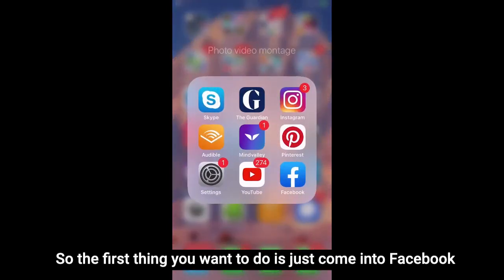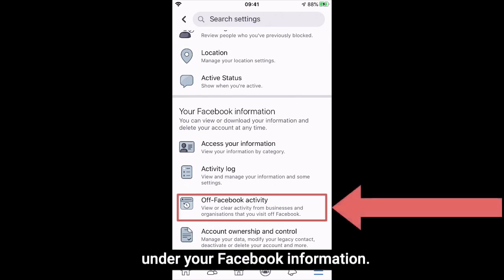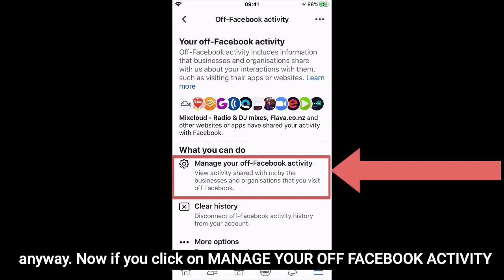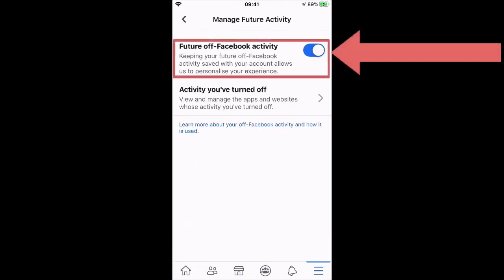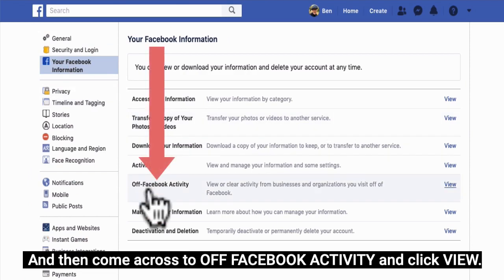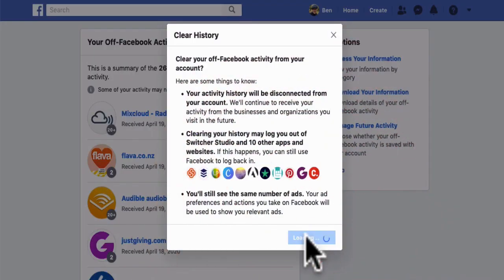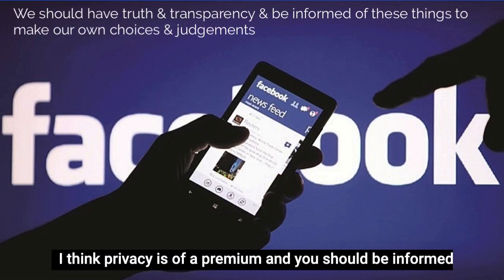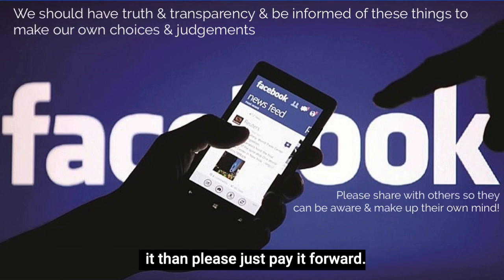Facebook Security & Tracking Tip 2021 --How To Stop Facebook Spying On You.Facebook Tip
Most people don't know this. FACEBOOK TRACKING - ESSENTIAL TO KNOW! - Since the February 1st 2020 Settings Update, Facebook has been tracking your activity whilst you're off Facebook.

Of course, you weren’t told about this - it was back-doored.

More so than ever we are in a time when the solution to much lies in TRUTH, OPENESS & TRANSPARENCY, so that we can each make up our own informed minds!

Unfortunately we weren't told about this!

So firstly, please be informed & secondly, if you’d like to switch off this background tracking, this video will show you how, step by step (on either mobile or desktop).

(Alternatively the steps are written out below).

And if you think this is important please just pay it forward & share with others so that they can make up their own informed mind.

How to disable background 'off Facebook tracking'.

On Mobile:
1. From Home, press the three lines
2. Go to Settings & Privacy (down near bottom)
3. Click Settings
4. Click ‘Off-Facebook Activity’
4.1 You may want to click CLEAR HISTORY
5. Click the three dots in top right
6. Click ‘Manage Future Activity’ x 2
7. Switch off ‘Future off-Facebook Activity’
8. Press ‘Turn off’

On Desktop:
1. Go to top right corner drop down arrow
2. Click ‘Settings’
3. Click ‘Your Facebook Info’
4. Click ‘Off-Facebook Activity’
5. Download your info - (recommended as a back up & reference)
6. Click ‘Manage Your Off-Facebook Activity’
(It may ask for your Facebook password. Enter it)
7. Toggle the switch on ‘Future Off-Facebook Activity’
8. Click ‘Turn Off’

Be healthy, safe & well.
x